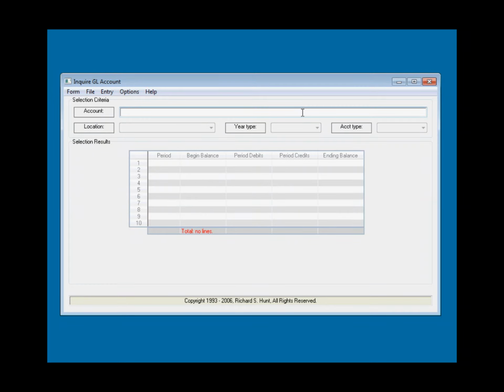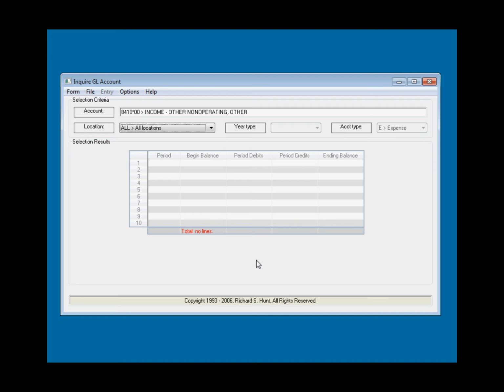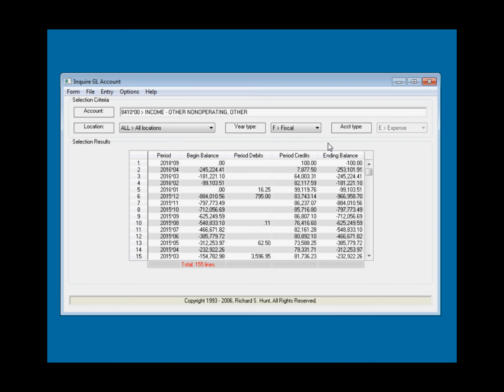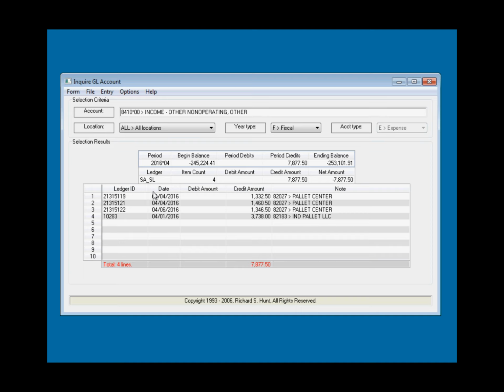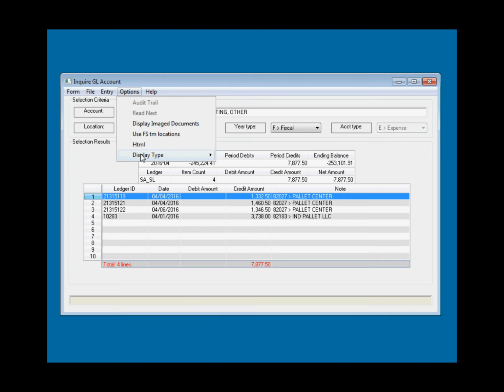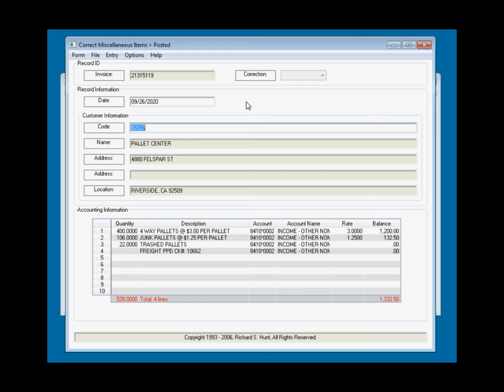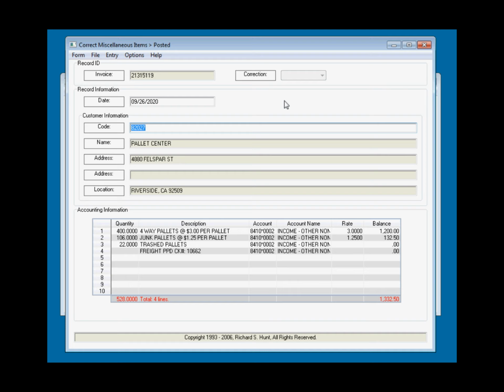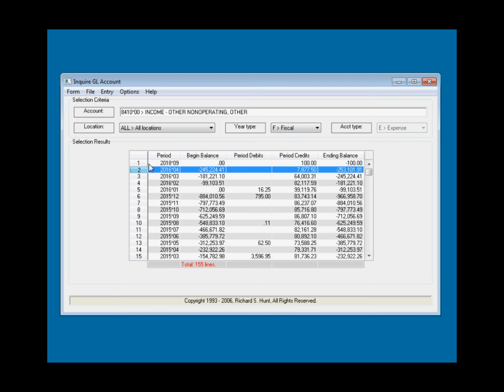Inquire GLAcct - Copyright 2020, NOB Software LLC. Trucking Software.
Inquire by GL Account.

Inquire by General Ledger account. Entering the GL account displays a summary of accounting transactions for each accounting period. Selecting an accounting period then displays a summary of each module with transactions for that account and period. Selecting the module then displays all transactions for the module. Selecting a transaction will allow you to view the transaction in correction or inquiry mode.